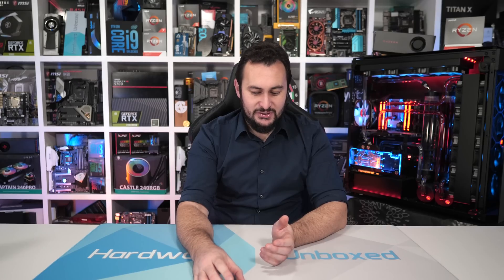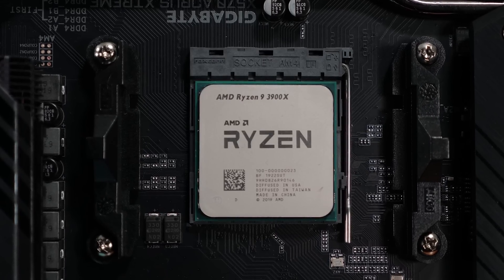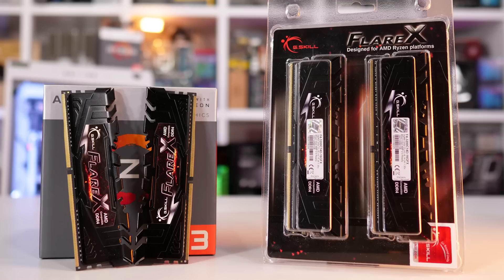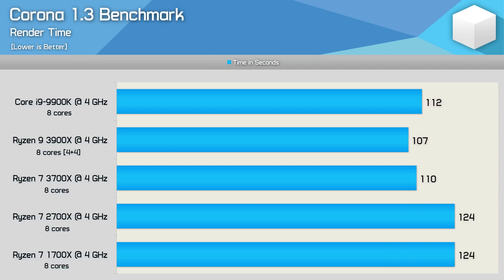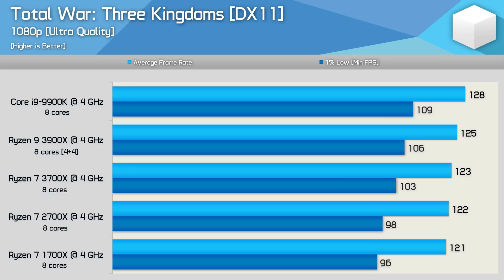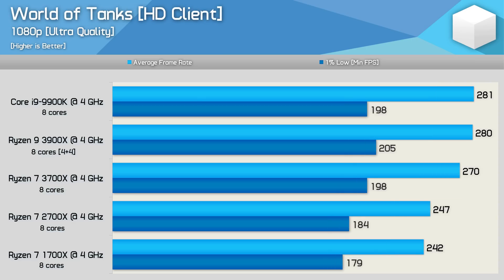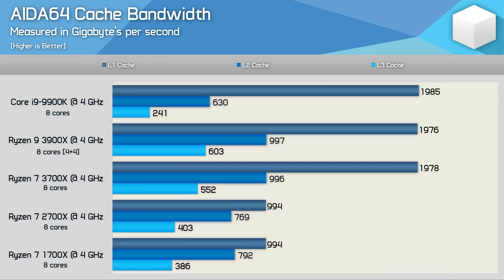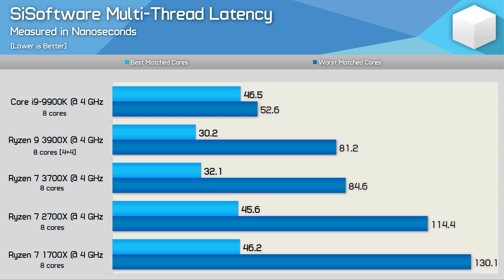3rd Gen Ryzen IPC Test, 3900X & 3700X vs. Core i9-9900K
3rd Gen Ryzen IPC Test, 3900X & 3700X vs. Core i9-9900K